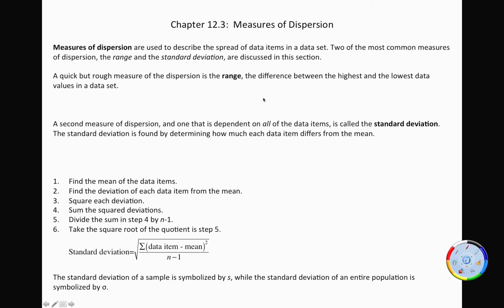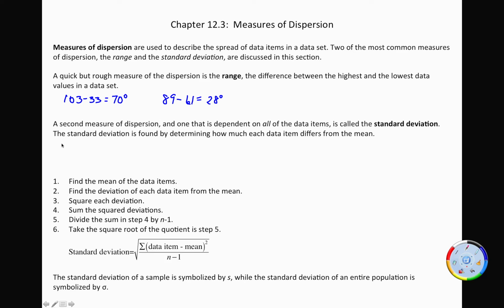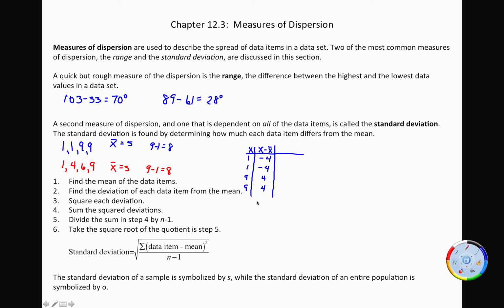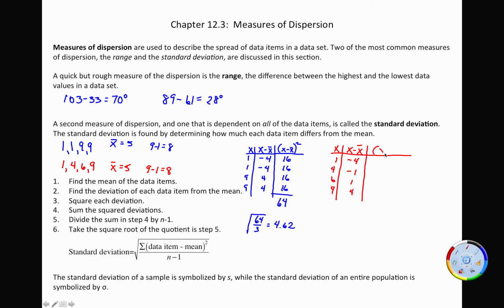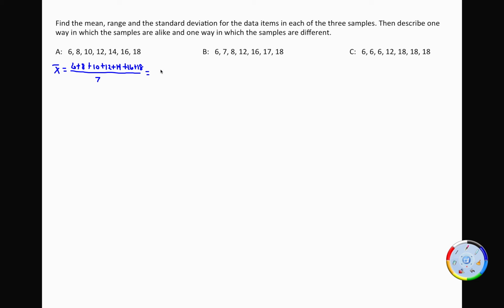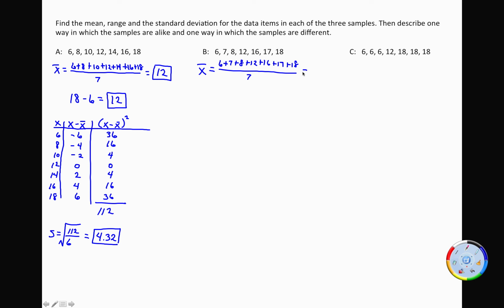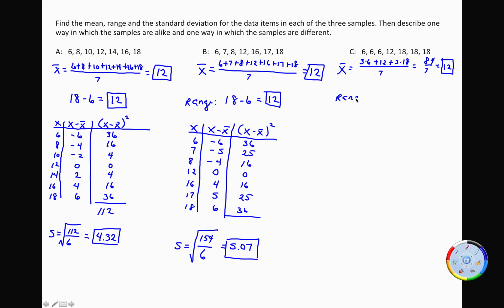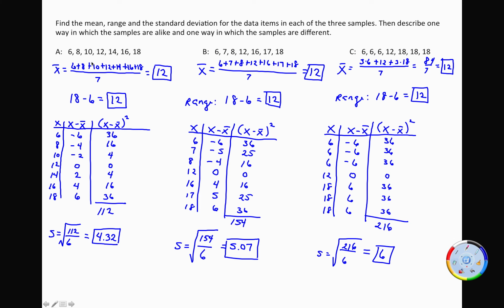1332 Chapter 12 3 Video